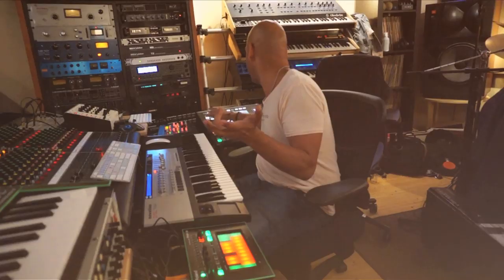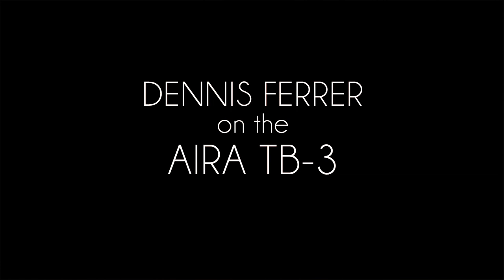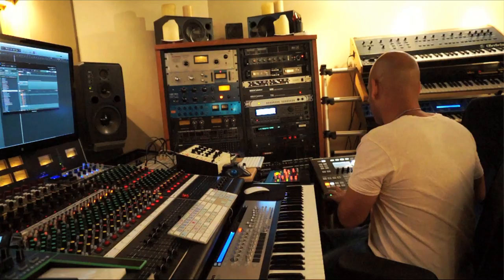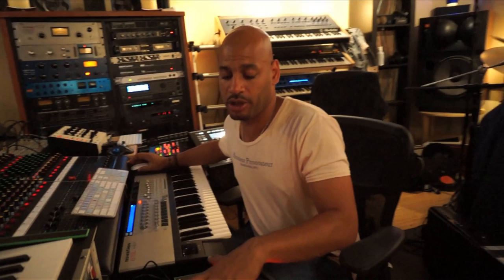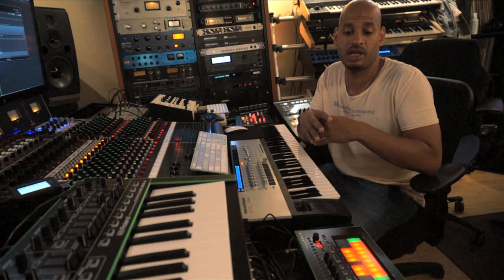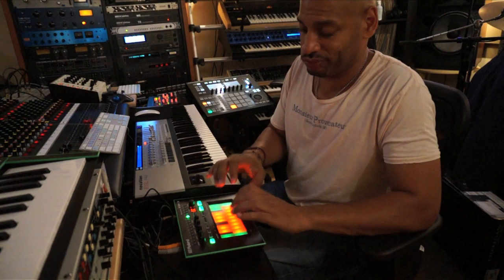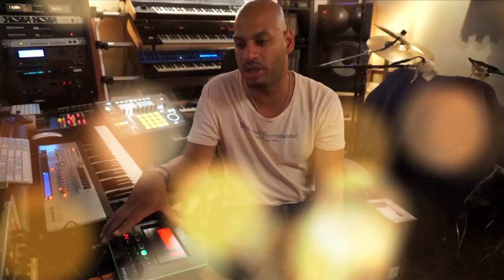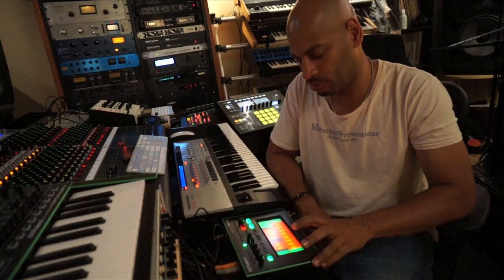AIRA Artist Interview - Dennis Ferrer on TB-3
Veteran producer and DJ Dennis Ferrer talks about the power of the TB-3, not only as a bass synth, but as an inspiring, hands-on sequencer for softsynths, analog hardware synths and even drums.